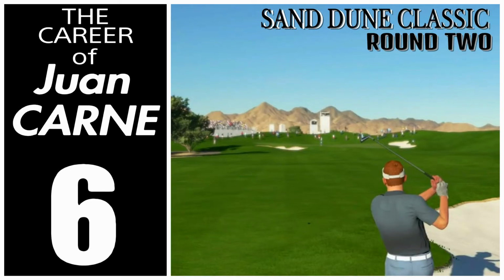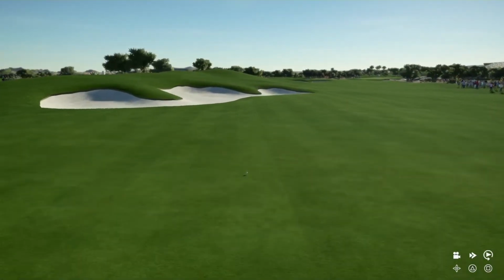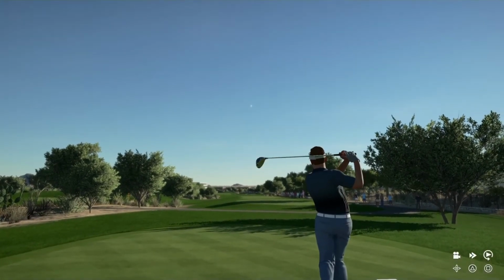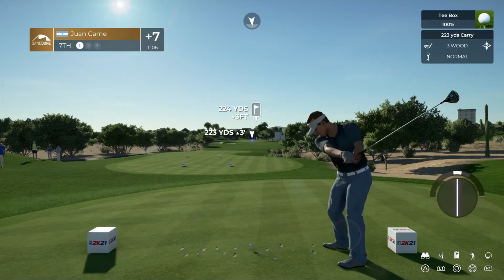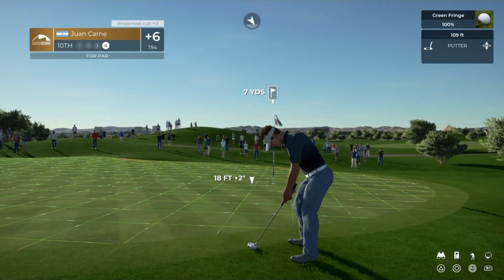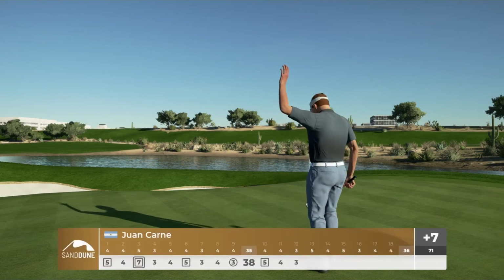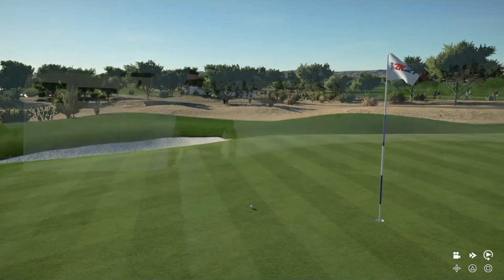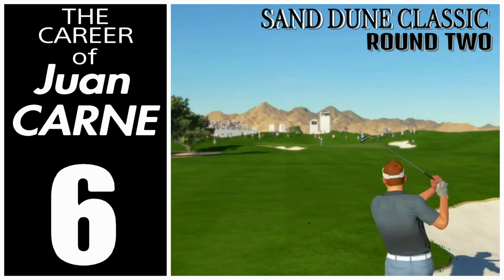(The $#!@ Show) PGA TOUR 2K21 - Juan Carne - Episode 6